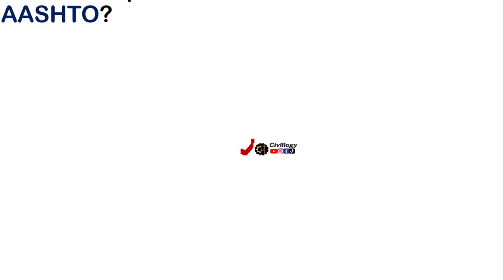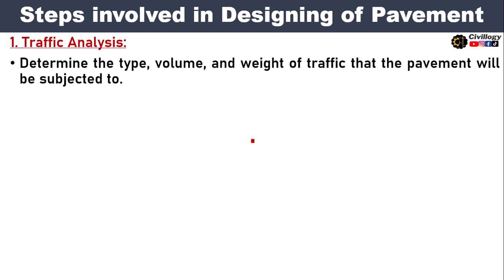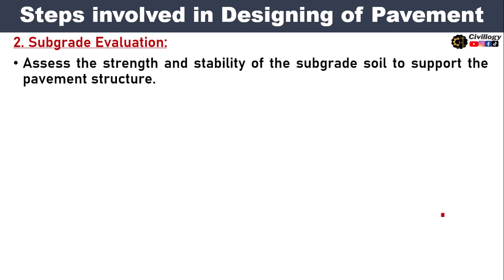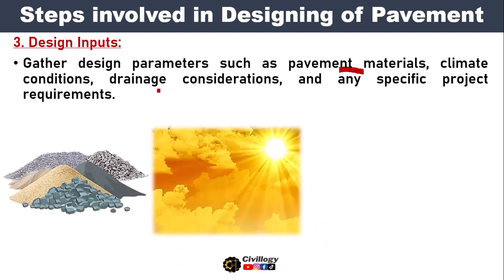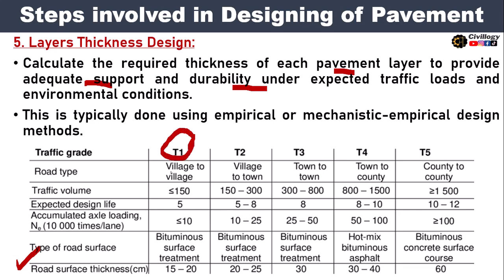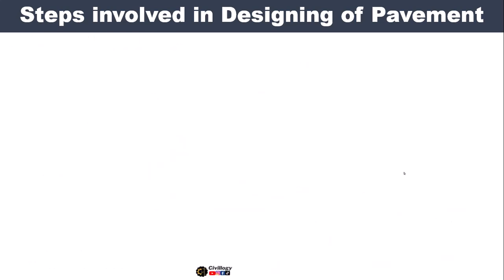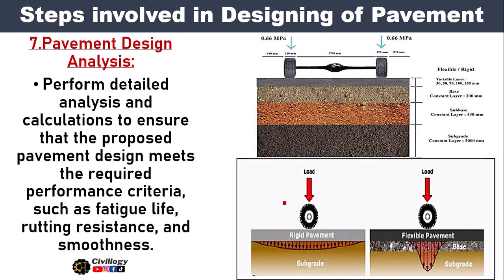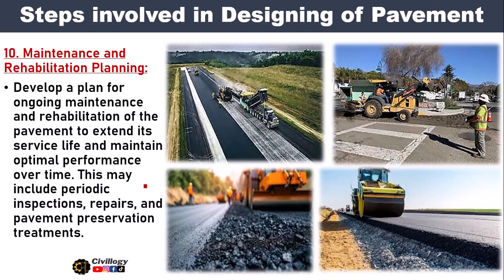What are the steps for designing of road pavement?|steps for design of roads pavements as per AASHTO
Title: What are the steps for designing of road pavement? What re the steps for design of roads pavements as per AASHTO? What are the steps for road design?
In this video we will answer the questions related to Designing of Pavement, like :  What are the steps for designing of road pavement? What re the steps for design of roads pavements as per AASHTO? What are the steps for road design?
___________/Your Queries\_____________
 What are the steps for designing of road pavement?
 What re the steps for design of roads pavements as per AASHTO?
What are the steps for road design?
Steps to follow for pavement design
steps for road pavement construction.
AASHTO pavement design